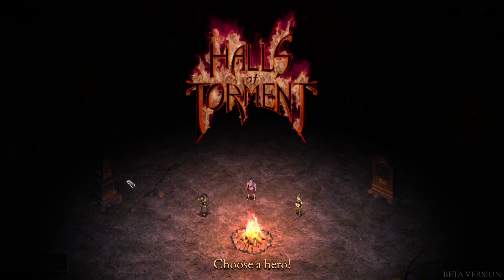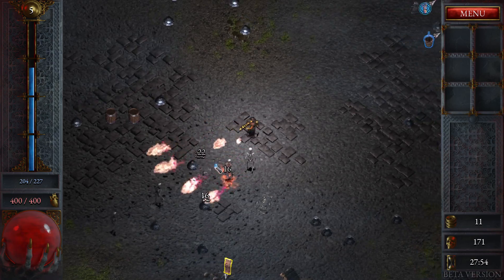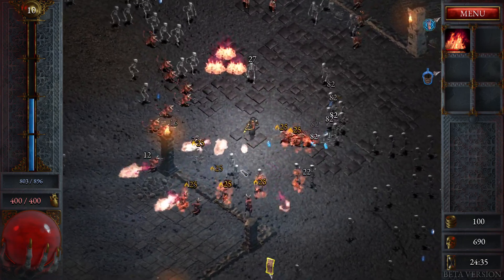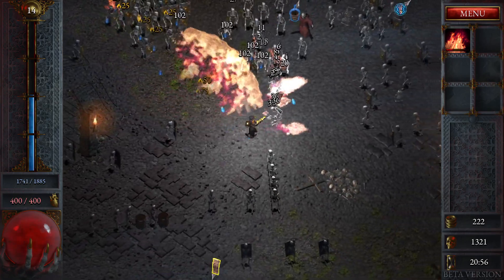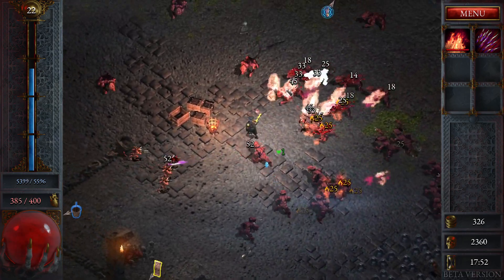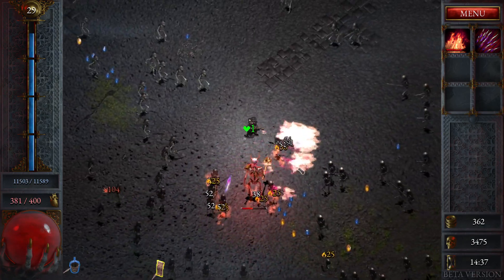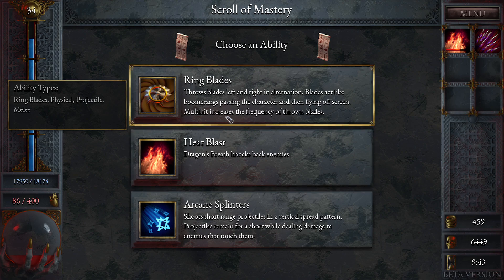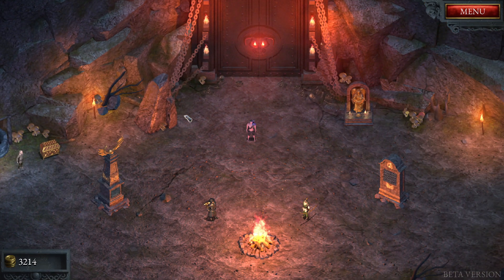An Indie Horde Survival Diablo like! YES! – Halls of Torment –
Halls of Torment is an Indie, Isometric, Horde Survival Action Roguelite, where you either hack and slash, or bow and blast hordes of enemies to bits! All for the price of 0 dollars!
That’s right, Halls of Torment Prelude is FREE!
Also, unlike Vampire Survivors, in Halls of Torment, you must actually aim!

Massive Diablo influences are present in Halls of Torment, presenting a similar isometric look and feel, but absent the dungeon delving and procedural generation.
Here, the focus is purely on surviving and smashing and blasting thousands of foes into dust!

Gamepad support is present as well in this Twin Stick Action Roguelite, in case you want to give your mouse hand a break, which is always a nice option to have.